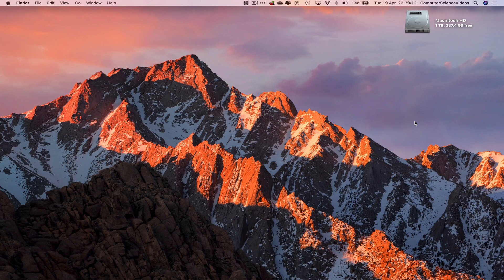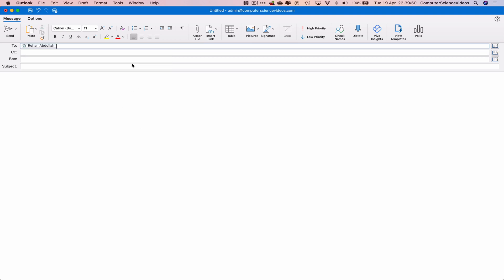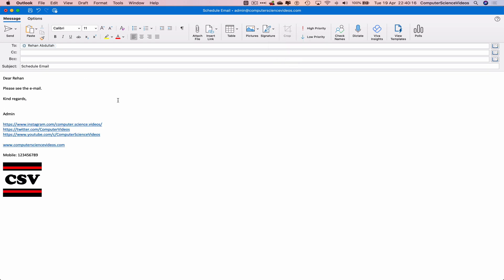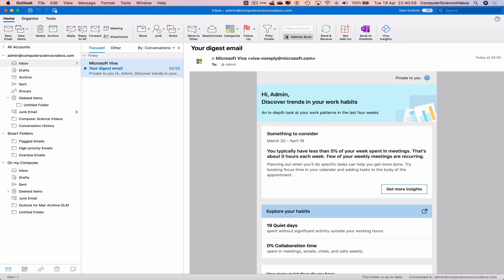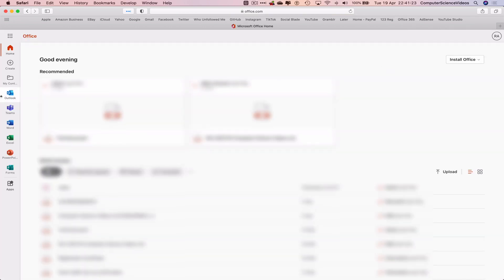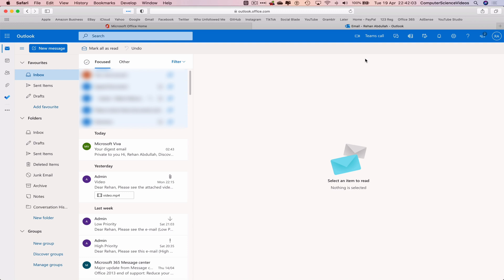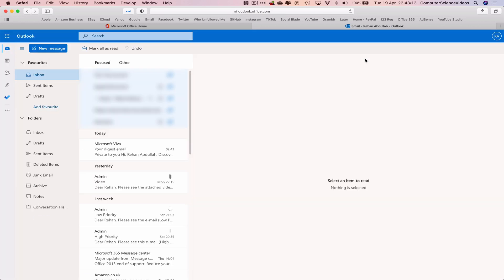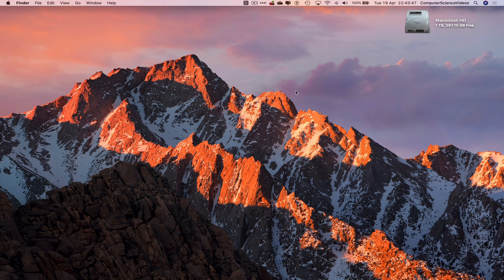How to SEND an Email (Scheduled) for Microsoft Outlook Using a Mac - Basic Tutorial | New